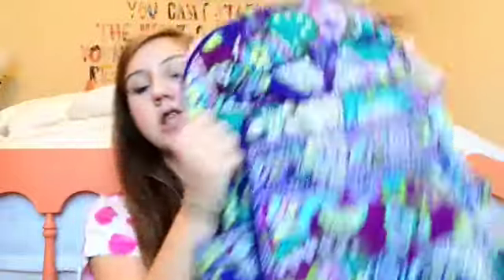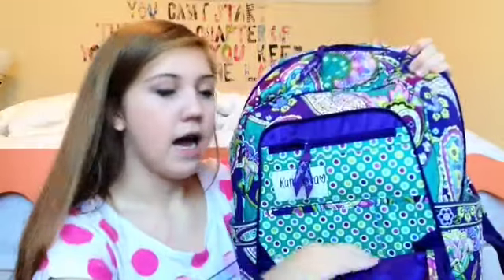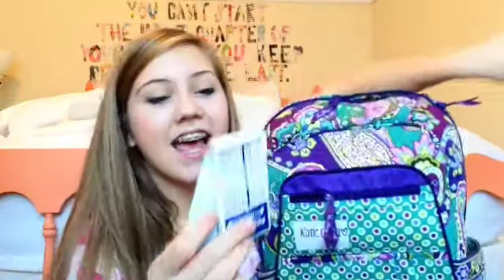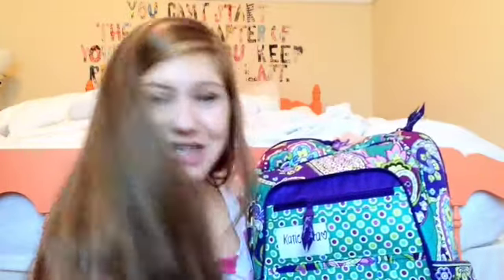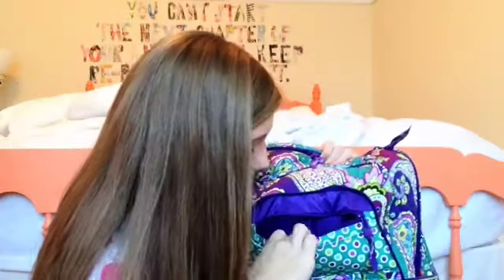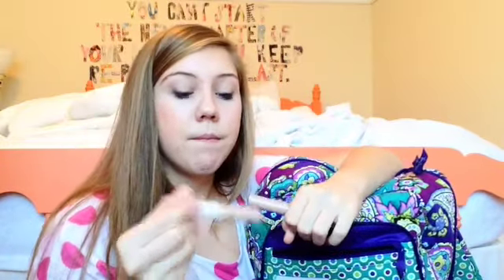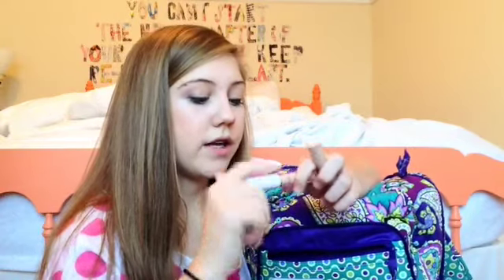Beauty Items I bring to school! (Beautyisyou02)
Open me!

Kik: katiecosta

If you are a company wishing to contact me to review or talk about a company, service, program, or product, please e-mail me at: and I would love to work with you.

Frequently asked questions:

-Is your hair color natural? Yes! Never died it!
-Are those your real glasses? Yes! Guurrl. I have such bad eye vision.
-What kind of glasses are they? Raybans!